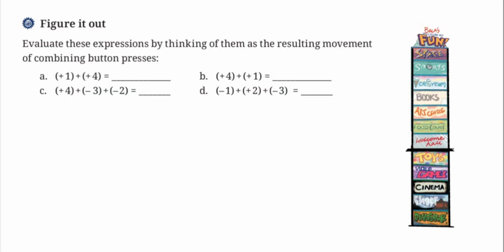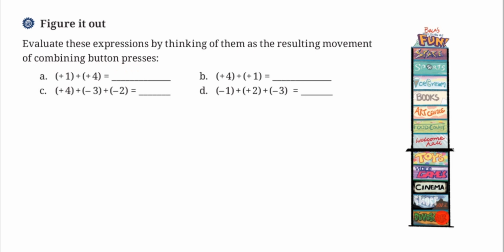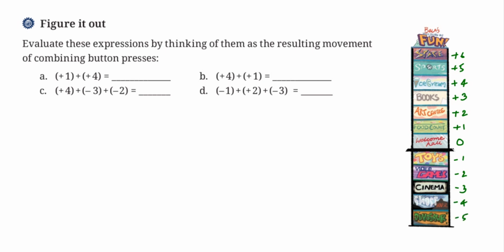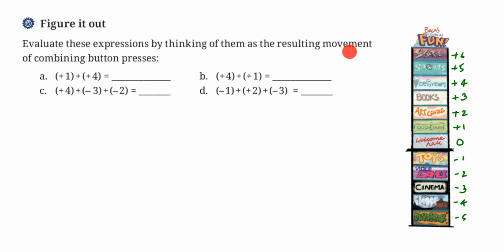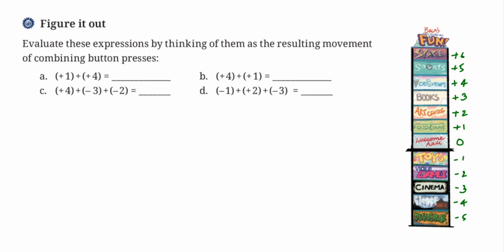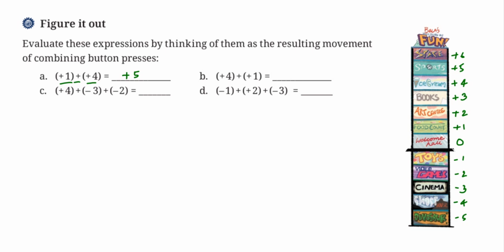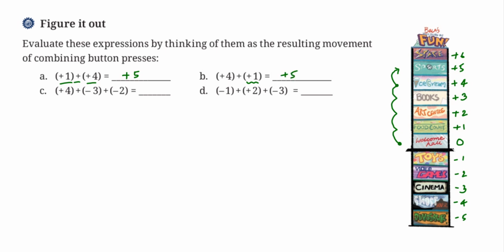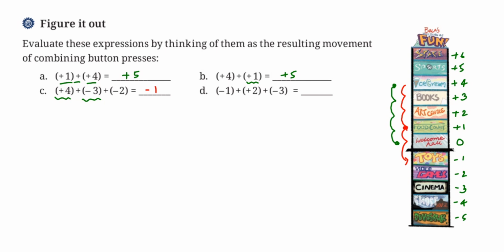The other side of the zero - Chapter 10 - Class 6 - Figure it out Ex10.2 Page no.246 Ganita Prakash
Evaluate these expressions by thinking of them as the resulting movement
of combining button presses:
a. (+1)+(+4) = _____________ b. (+4)+(+1) = _____________
c. (+4)+(–  3)+(–2) = _______ d. (–1)+(+2)+(–3) = _______.

Chapter - The other side of the zero.
NCERT Ganita Prakash
Page 246